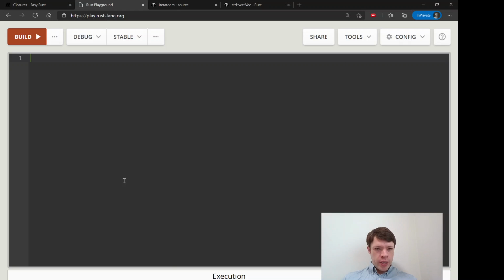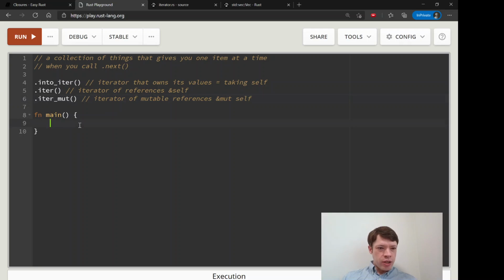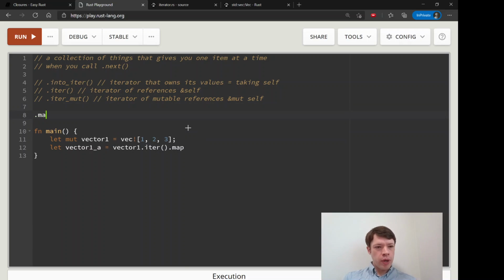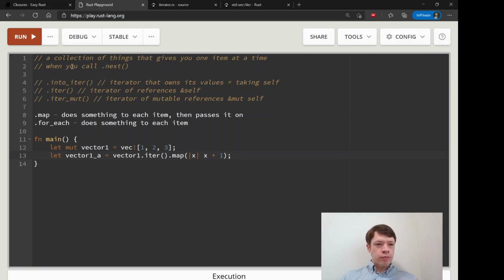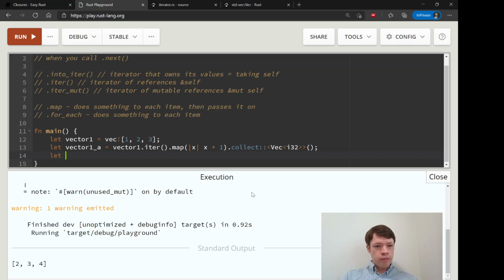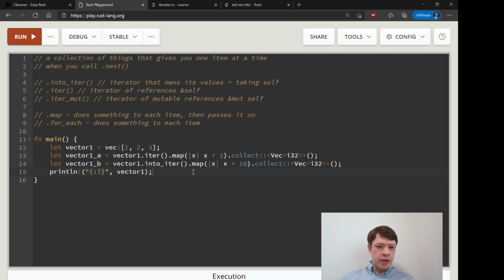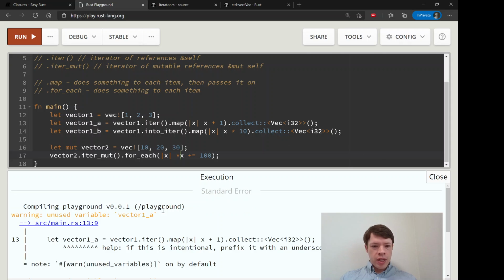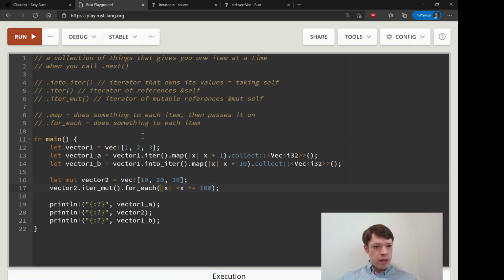Easy Rust 076: Iterators part 1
Iterators and the difference between into_iter, iter, and iter_mut.